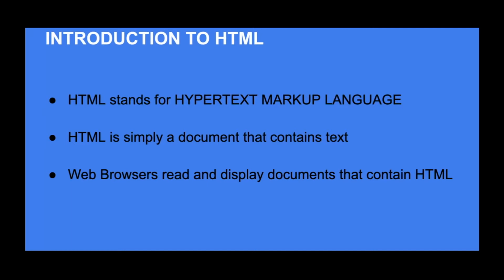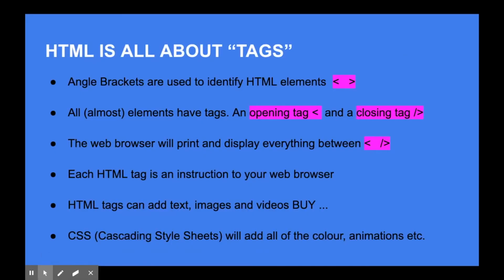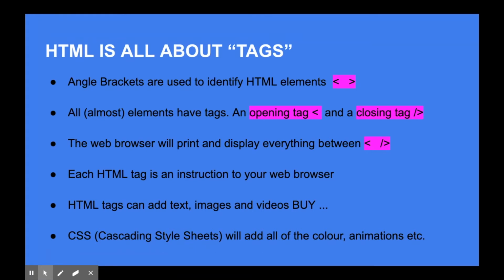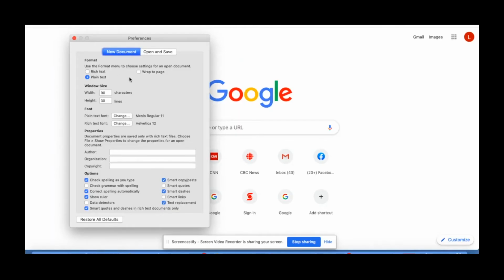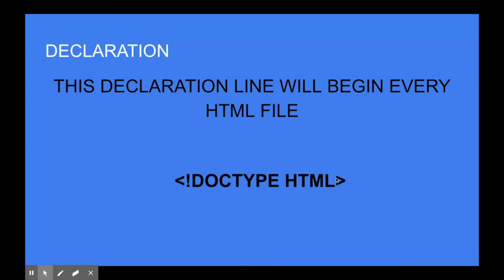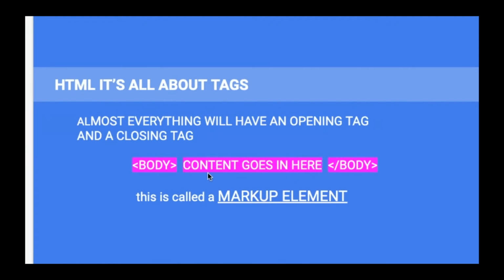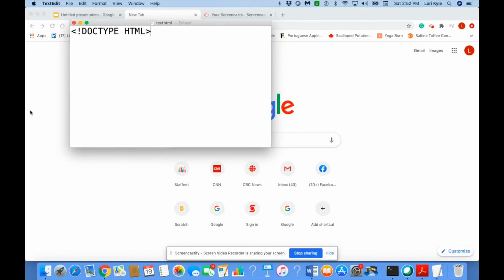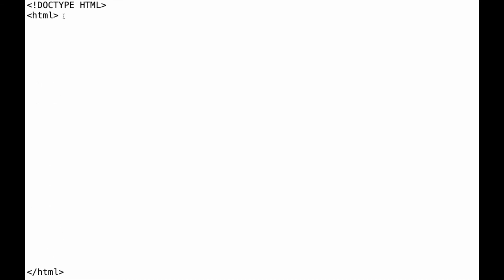CoderDojo Week 9 - Intro to HTML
Join Lori each week as she guides participants to develop basic coding skills to create a website using HTML and CSS. For ages 10 to 18, but adults might enjoy this basic coding program as well!

Recommended books:

Get Coding! Learn HTML, CSS, And JavaScript And Build A Website, App, And Game By Young Rewired State

How To Code: A Step-By-Step Guide To Computer Coding by Max Wainewright